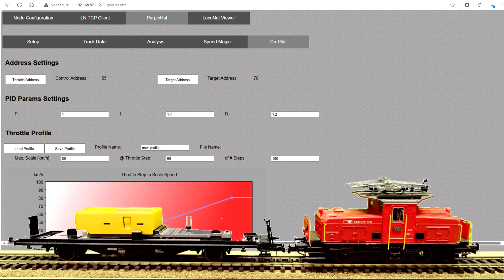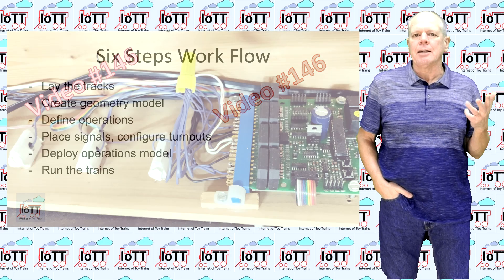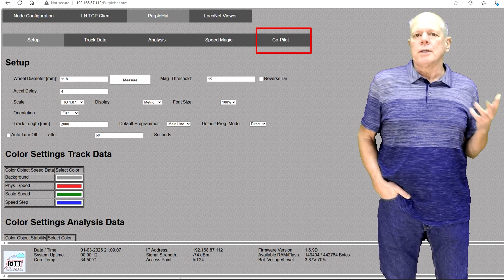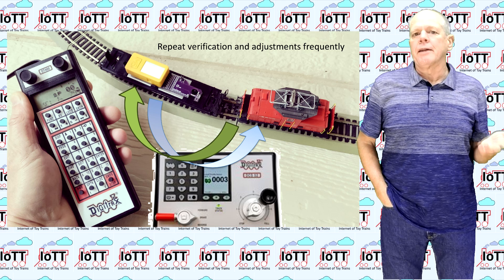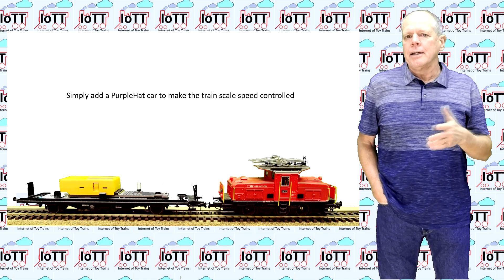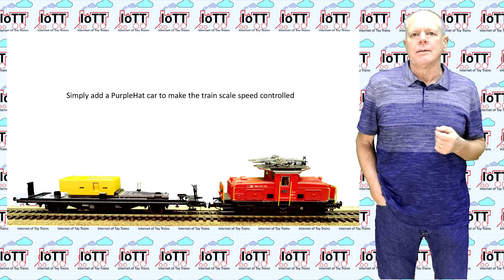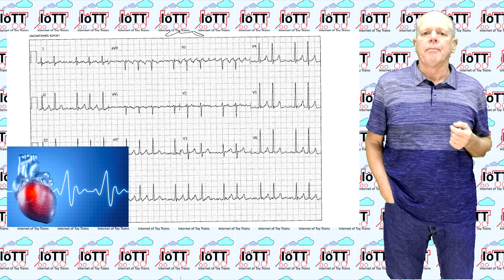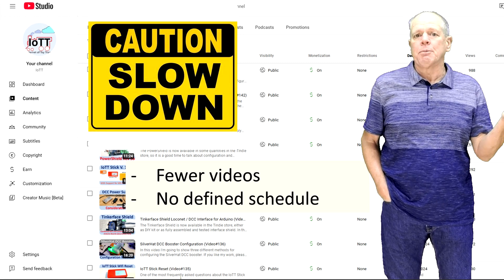IoTT Channel Update and Outlook (Video#150)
In this video I am going to show what I am working on right now, talk about the reasons why I did not publish any videos the last few weeks and give you an update on what to expect on the IoTT Channel in 2025.

0:00 Start
0:25 Welcome and Happy New Year!
0:58 PurpleHat Co-Pilot
5:00 Why no videos recently?
8:10 Channel outlook and priorities
8:50 Conclusions